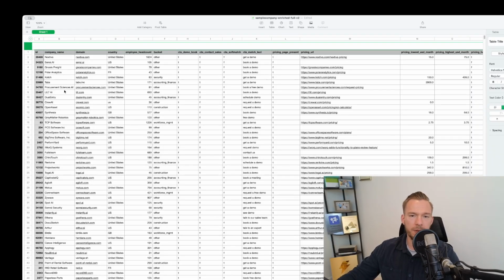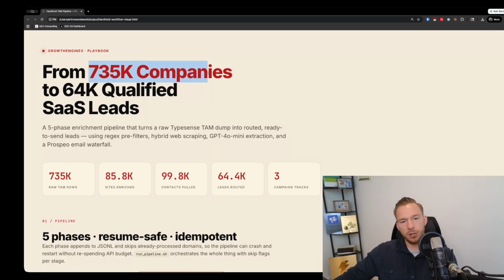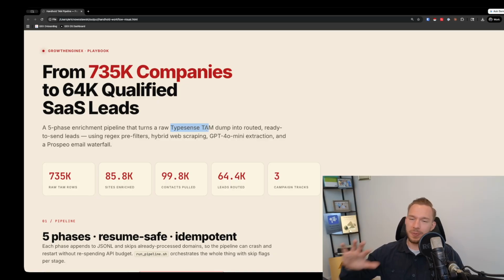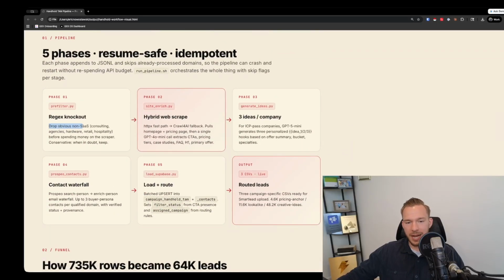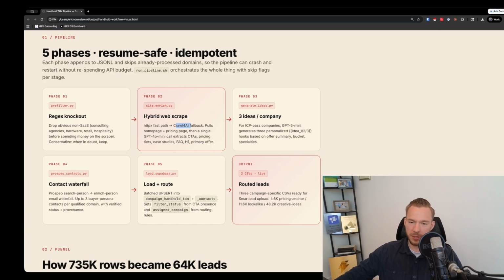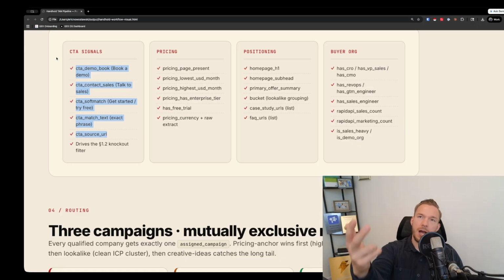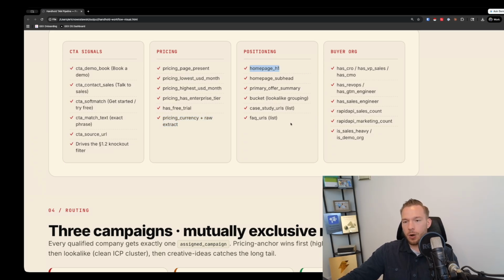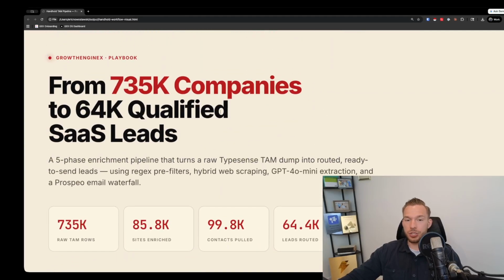Deep Company Demo CTA Enrichment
If you'd like to apply to have us launch a free outbound campaign for you to validate that cold email works for your brand, apply here.